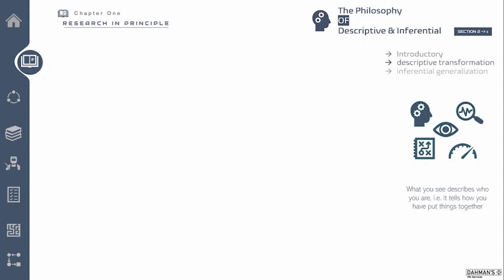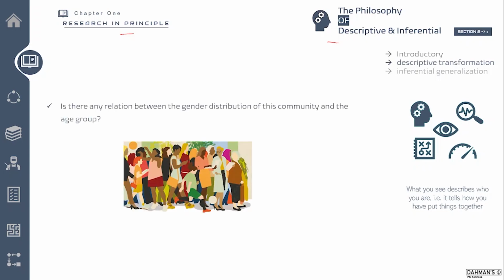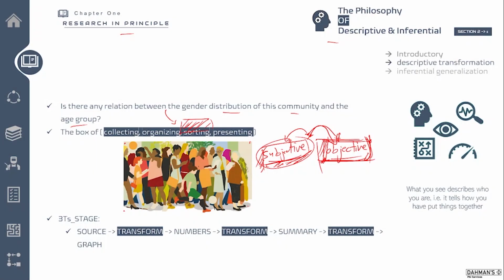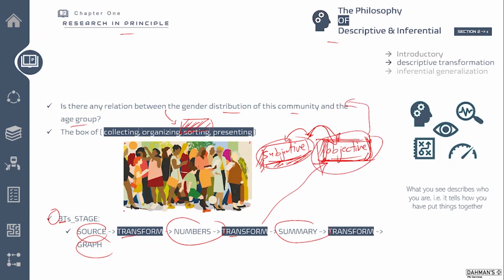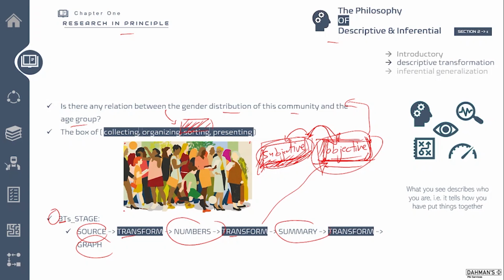Chapter One | The Philosophy of Descriptive & Inferential 2